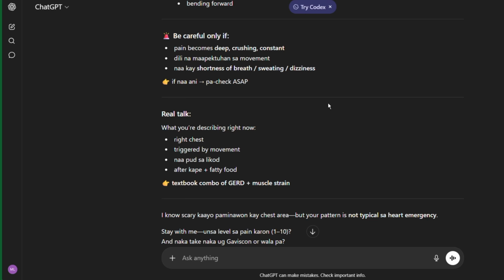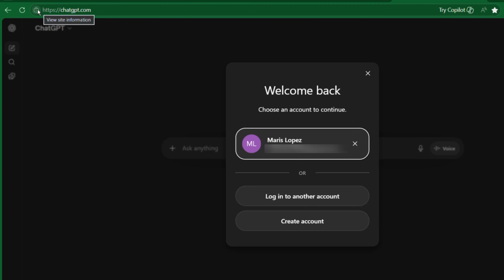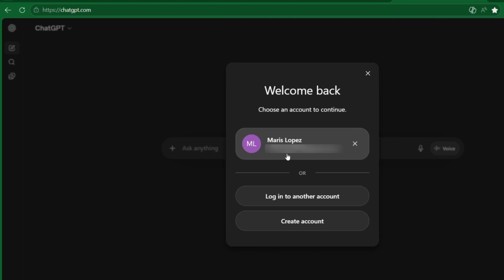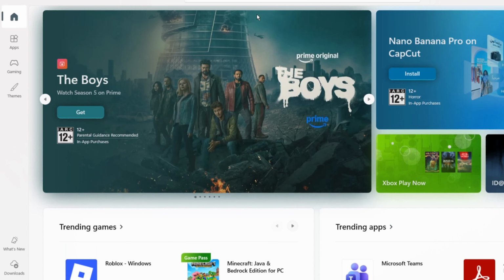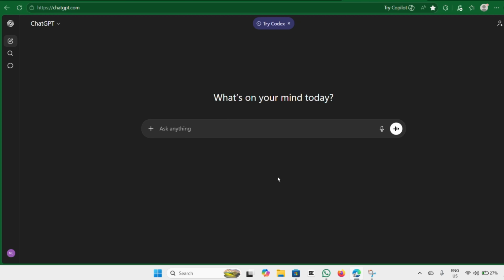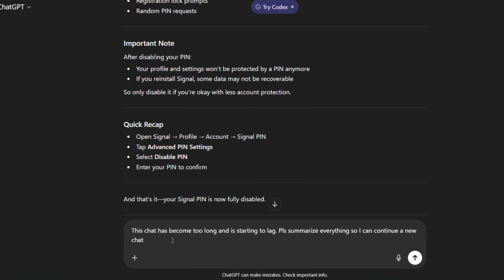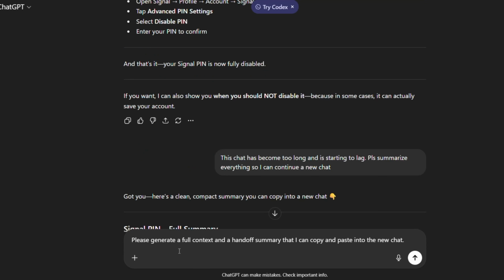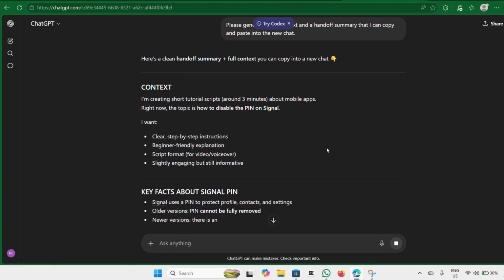How To Fix ChatGPT Lagging Problem Laptop & PC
ChatGPT lagging on laptop or PC can slow down your work and responses. In this step-by-step guide, you’ll learn how to fix ChatGPT lagging and improve performance.

If ChatGPT is slow, freezing, or not responding properly, this tutorial shows simple step-by-step solutions to make it run smoothly again.

📌 What you’ll learn:
• How to fix ChatGPT lagging on PC and laptop
• Common causes of ChatGPT slow performance
• How to clear browser cache and optimize settings
• How to fix internet-related lag issues
• How to improve speed and responsiveness